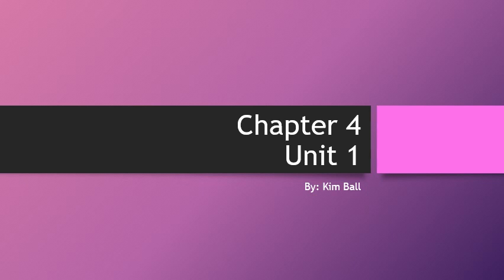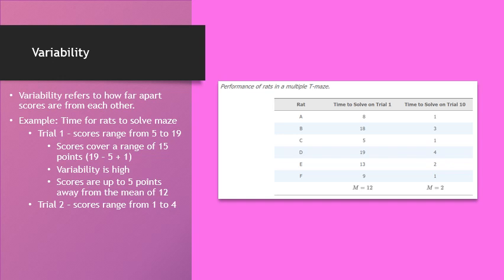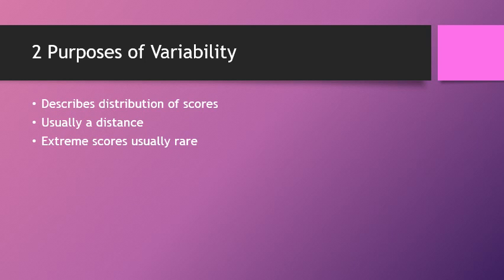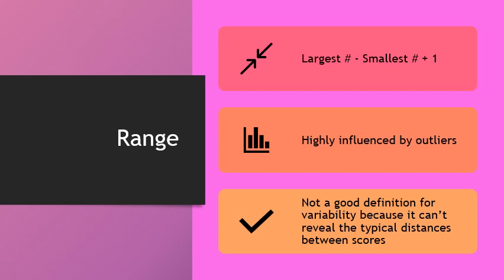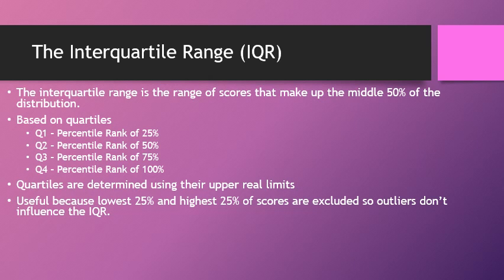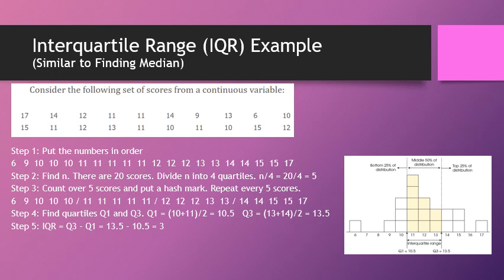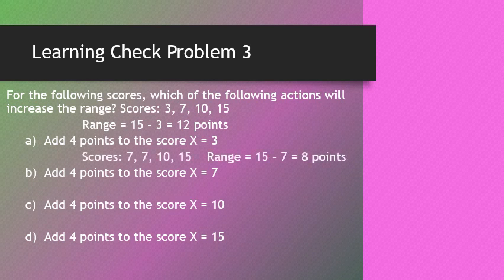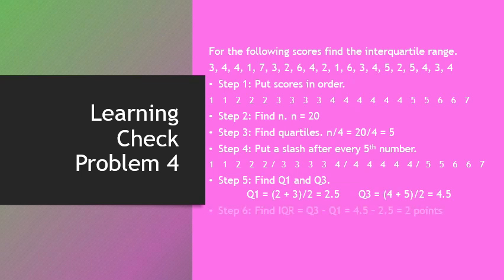Chapter 4 Unit 1 PowerPoint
EPY 4214 Chapter 4 Unit 1